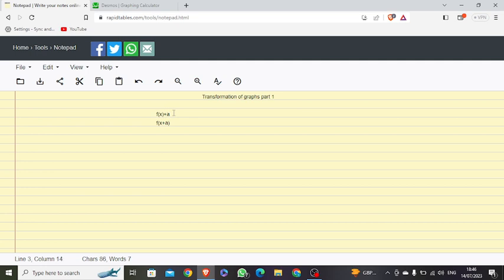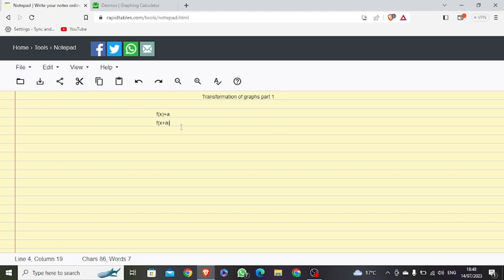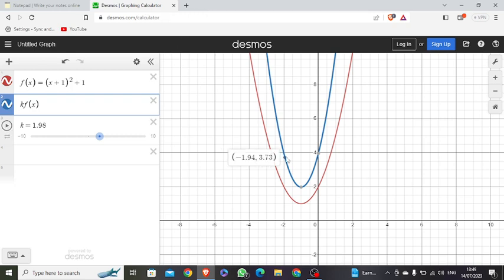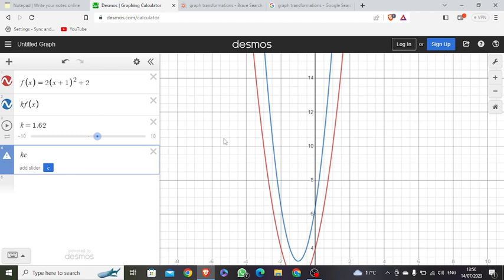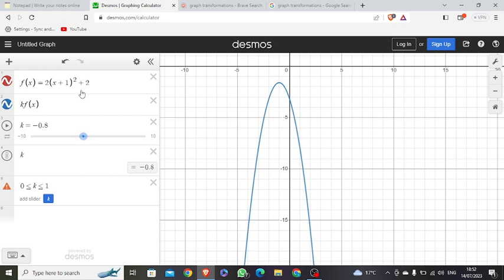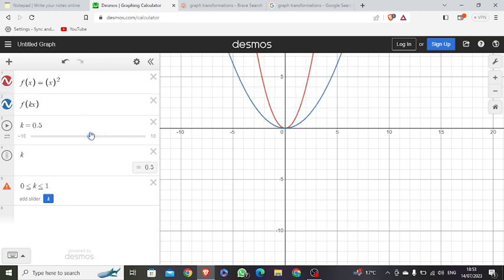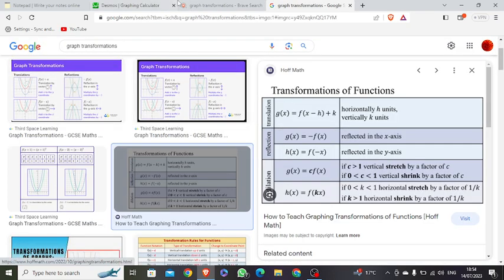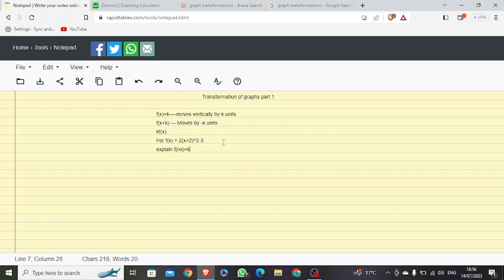Graph transformations #1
In this video we learn about graph transformations.